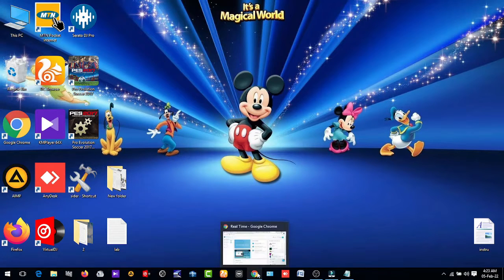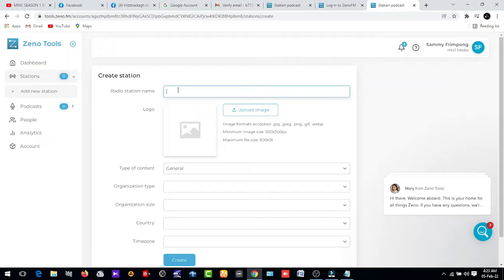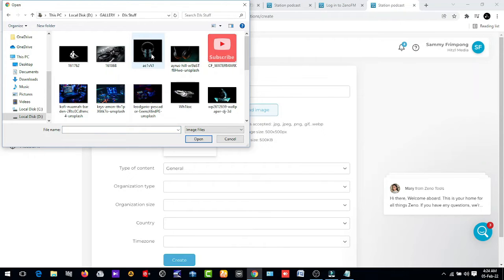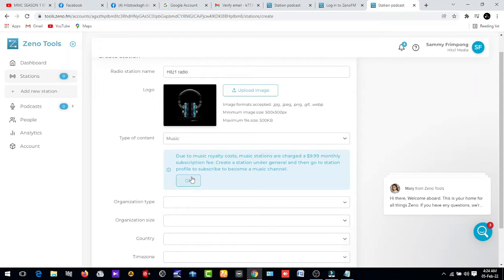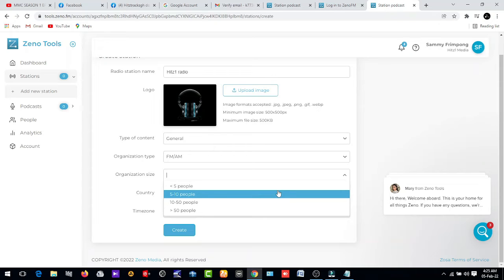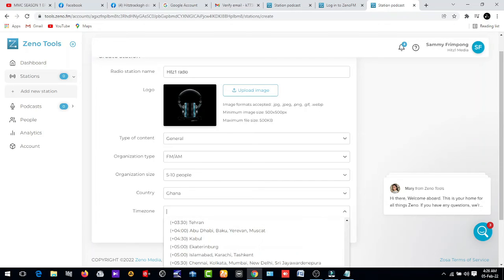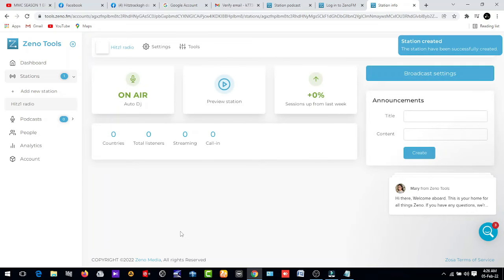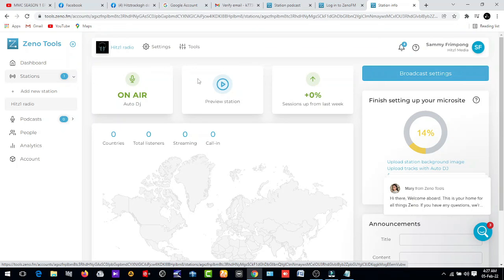How to create your station on Zeno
Please if you didn't get something well in the video please let me know.